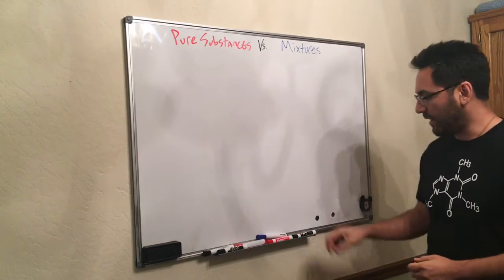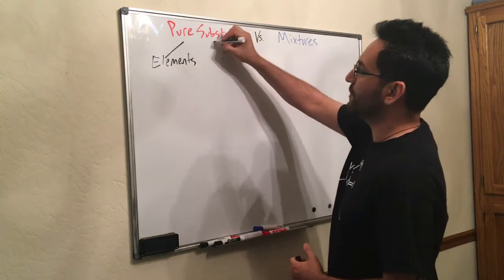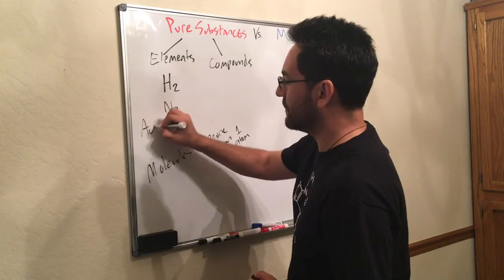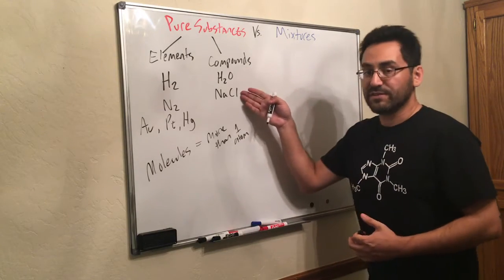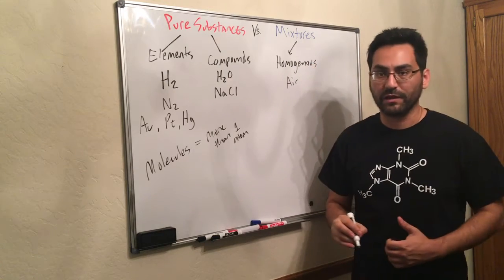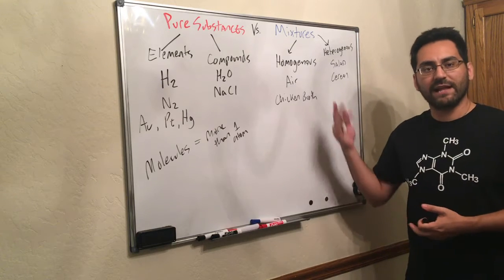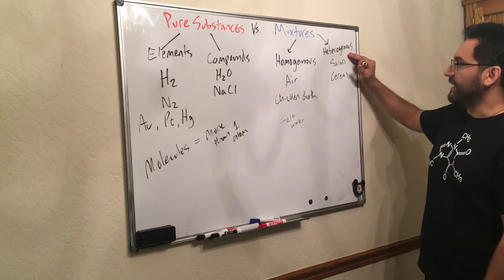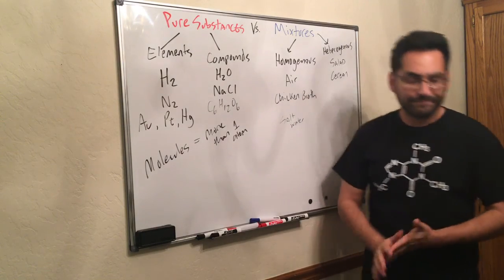Video 7: Pure Substances vs Mixtures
In this video I show the difference between a pure substance, and a mixture, while also explaining the different types of mixtures you can have.